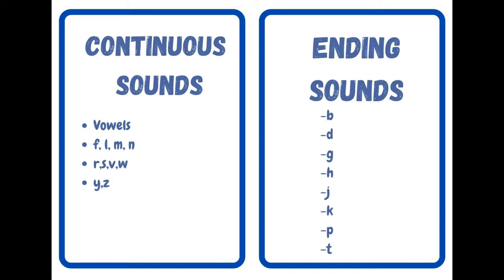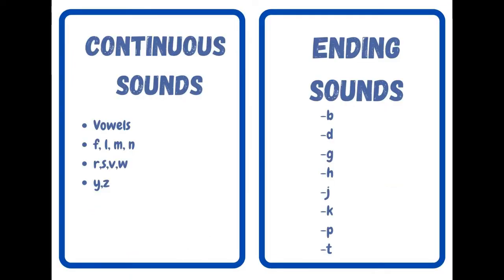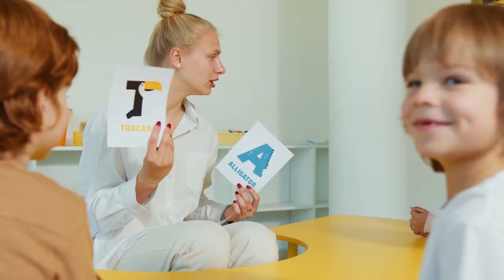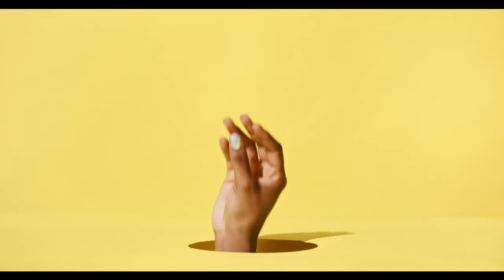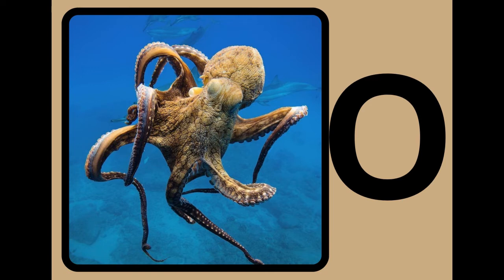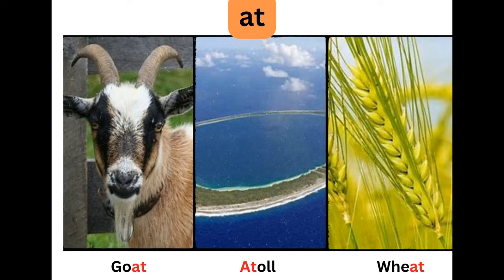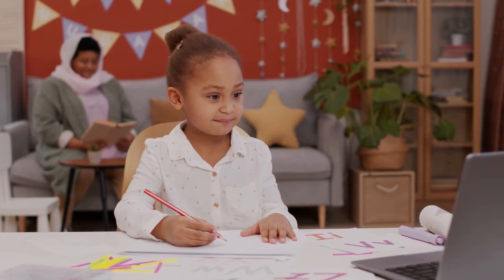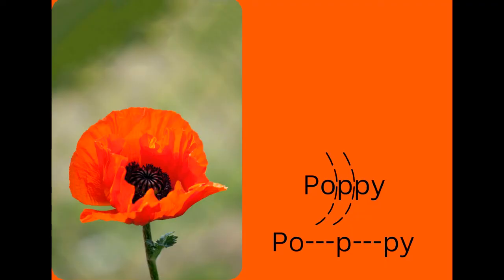How to start teaching phonics? Phonics introduction for 2+ year olds?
How to start teaching phonics for 2+?-year-olds?